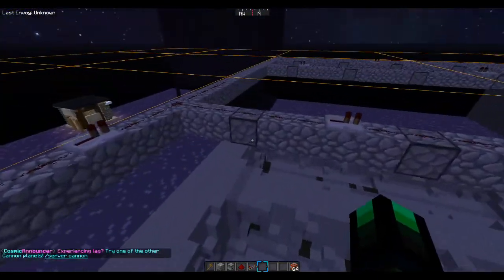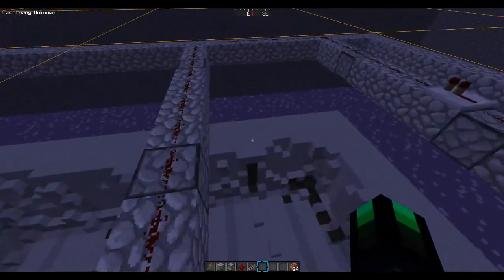HowToEvenFactions Ep. 17- Efficient Base Drill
RESET TOMORROW!!!

Hello and welcome to a brand new series! In this series I will show you guys how to do different things in Factions, such as base designs, defenses, tips, and tricks! Please leave a Like or Comment for this awesome new series!

The server I used here is – cosmicpvp.com

Want to ask me questions? Tweet @MoabBeach and I’ll reply!

Links-